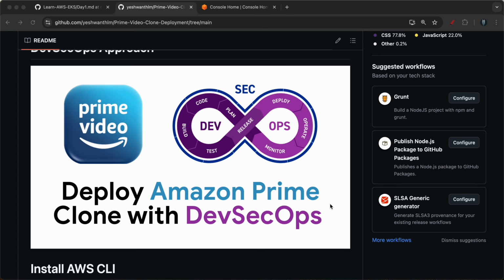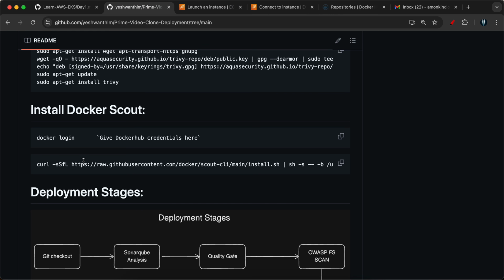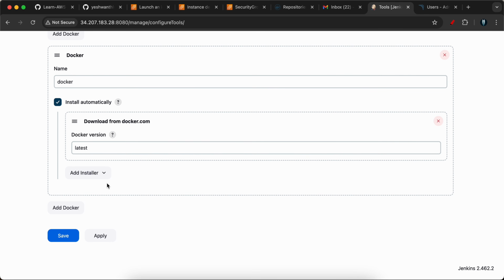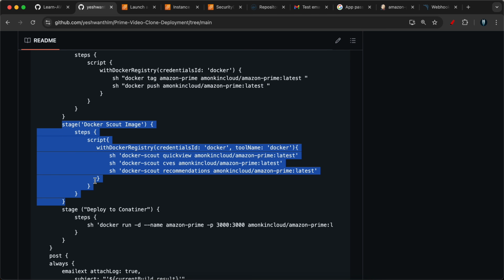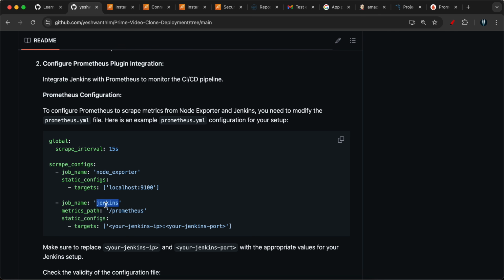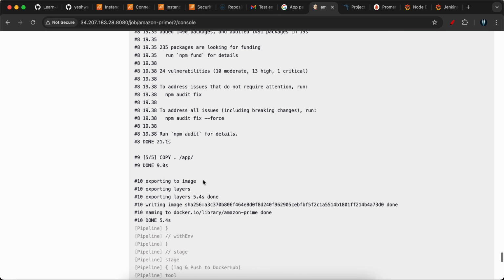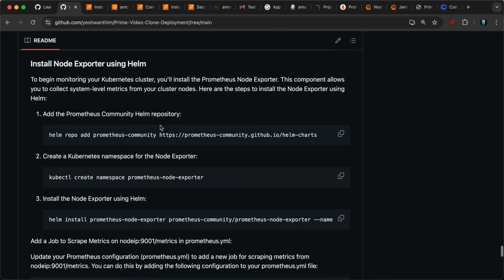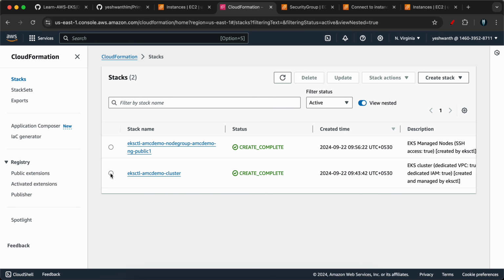DevSecOps Project: Deploying Amazon Prime Video Clone on AWS EKS Using DevSecOps Approach | Hands-on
DevSecOps Project: Deploying Amazon Prime Video Clone on AWS EKS Using DevSecOps Approach  | Complete Hands-on Demo

Step-by-Step Guide to Deploy Starbucks Clone Application on AWS with DevSecOps Approach

In this video, we'll take you through a complete hands-on demo of deploying a Amazon Prime Video clone on AWS using DevSecOps practices. You'll learn how to set up a secure and scalable infrastructure on AWS, implement CI/CD pipelines, and integrate security into the DevOps workflow. We cover everything from setting up the environment, automating the deployment process, securing the application, and monitoring its performance. This project is perfect for anyone looking to enhance their DevSecOps skills or seeking a practical guide to deploying real-world applications on AWS.

What You'll Learn:
* Setting up AWS infrastructure for a web application
* Implementing CI/CD pipelines with security checks
* Deploying and securing the application using DevSecOps best practices
* Monitoring and managing the deployed application

Join us for this in-depth tutorial and take your DevSecOps skills to the next level!

🔖 Tags